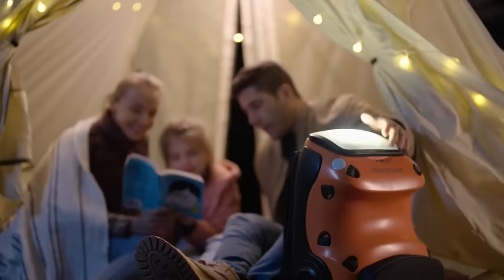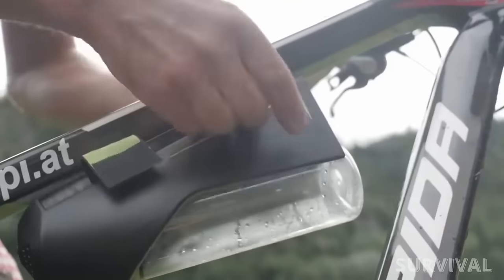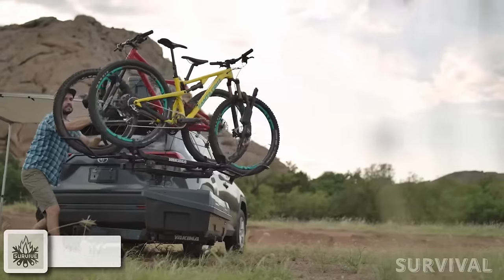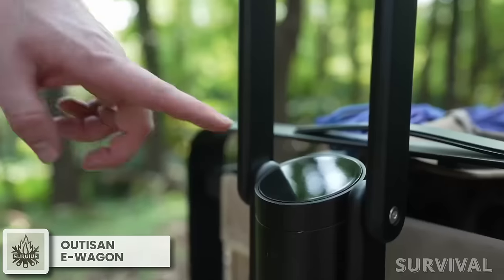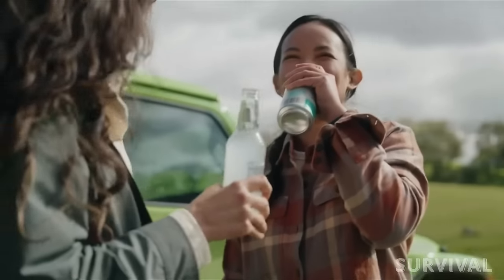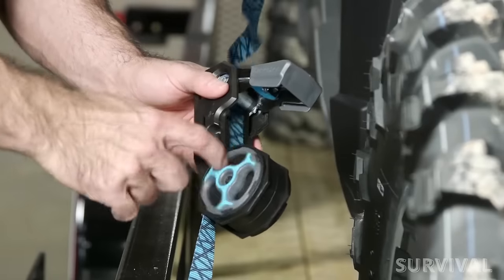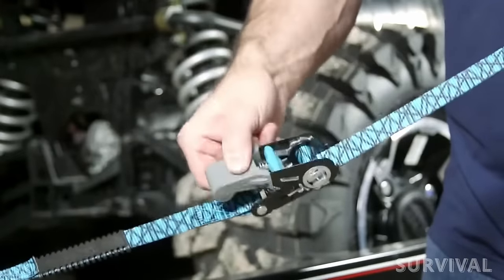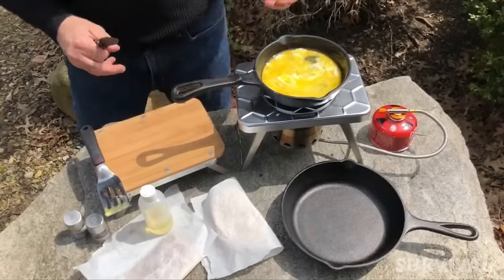15 CAMPING GADGETS ON AMAZON EVERY MAN SHOULD HAVE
Ready to take your camping adventures to new heights?
From rugged camping cooking sets that double as stoves to multitools equipped with fire starters, we've handpicked a selection of gear that'll make you the envy of the campground.
So, gear up and get ready to make memories that'll last a lifetime.